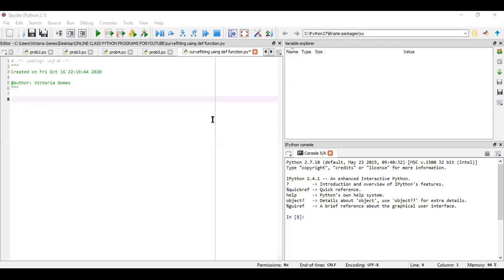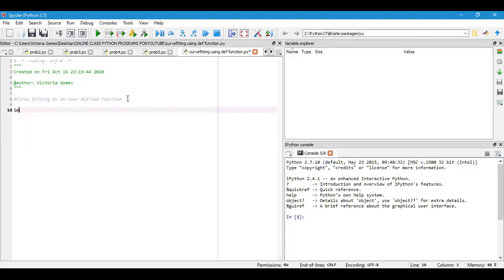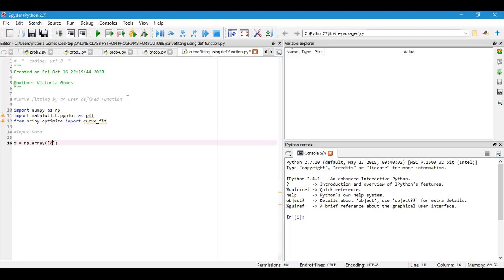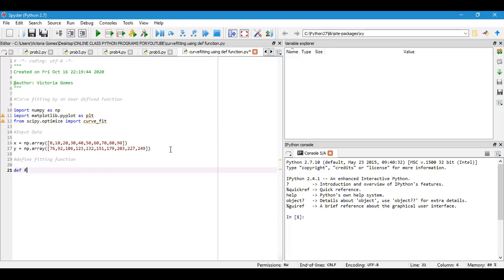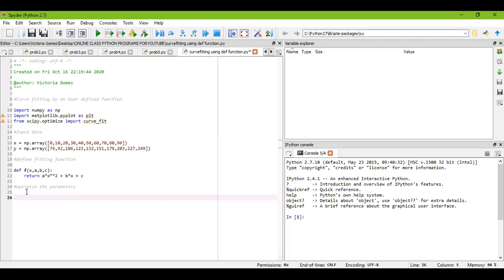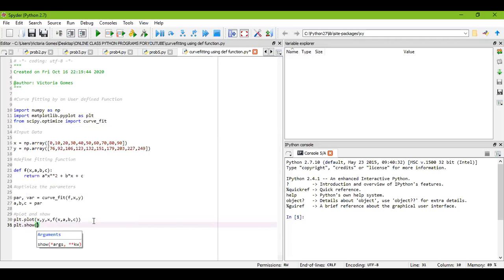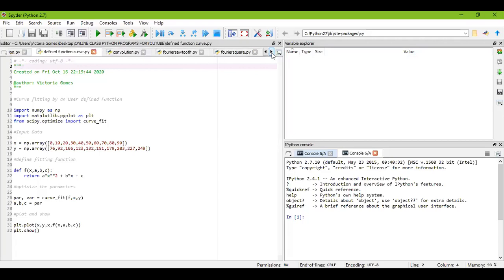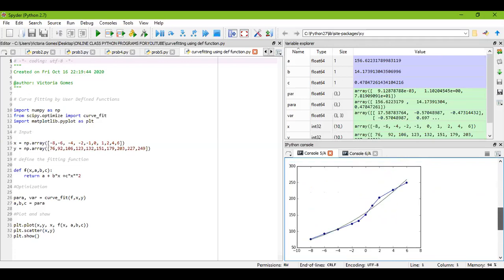Numpy in Python|Part 15| Curve Fitting by User Defined Function(ax2 + bx + c and a + bx + cx2)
In this tutorial I have provided the concept of" Spyder " IDE in Python Programming.
Spyder is an open source cross-platform integrated development environment for scientific programming in the Python language.

In this video I have also explained in details how to plot a (x - y ) data using polynomial in numpy.
I  have shown the  Curve Fitting of Two User Defined Function (ax2 + bx + c and a + bx + cx2)

For Basics of Numpy in Python Programming Language, I am using IDLE (Python 2.7.10 Shell) and over here I have consider SPYDER IDE.

In this video, I have discussed  each and every topic mentioned above as Per Calcutta University syllabus Practical Paper CC5 Semester -3. Please go through the entire video.

- INVERTING AMPLIFIER (OP-AMP ) EXPERIMENT USING MULTISIM

- NON - INVERTING AMPLIFIER (OP-AMP ) EXPERIMENT USING MULTISIM

- PHYSICS HONOURS BOOKS FOR 2nd AND 4th SEMESTER.

- HUYGENS' PRINCIPLE - GEOMETRICAL CONSTRUCTION FOR
PROPAGATION OF WAVEFRONTS.

- Optics- Nature of Light and Electromagnetic Waves

- Operational Amplifier (OP-AMP) - Basics of Op-Amp, Characteristics & block diagram.

- Kinetic Theory of Gases | Part - 1| Basic Assumptions of Kinetic Theory & Expression of Pressure

- Numpy in Python Programming | Part-1| Create 1D & 2D array, Find shape & dimension , Reshape array.

- Numpy in Python Programming | Part-2 | special Special Arrays: Zero, constant, ones, random.

- NumpyTutorials in Python Programming | Part-3 | Functions: Arange, Linspace, reshape

- Part-4 | Basic Functions of Numpy Array : sum, max, min, average, mean, median,var,complex conjugate

- Numpy in Python | part 5 | Matrix Arrays in Numpy , Transpose of Arrays and Trace

- Numpy | part 6 | Mathematical functions of arrays (sin, exp, user def func)& Slicing in Numpy Array

-Numpy | part 7 | Arrays as Vectors in Python -- Inner Product , Cross product

- Numpy| part 8 | Polynomial in Python| operations,finding Roots ,Derivatives & Indefinite Integrals.

-Numpy| part 9| Arrays in Python| Array As Matrix | Matrix Addition & Matrix Multiplication

- Numpy| part 10 | Multidimensional Arrays in Python, Statistics and Axes, Peak-to-Peak value

- Numpy| part 11| Numpy Array Stacking (Vertical & Horizontal Stacking,Inserting & Appending of arrays

- Numpy | part 12 |Splitting (Horizontal & Vertical) and Deleting of Multidimensional Numpy arrays.

- Numpy | part 13 | Curve fitting in Python : To fit (x - y) data with a polynomial of order n.

- Numpy|Part 14|Curve Fitting in Python, Matrix Transpose,Trace,Stacking & Matrix arrays using SPYDER

- Numpy in Python|Part 16| Curve Fitting by User Defined Function - Fitting an Exponential function

- Numpy in Python|Part 17| Solution of Linear System of Equations by Gauss Elimination Method.